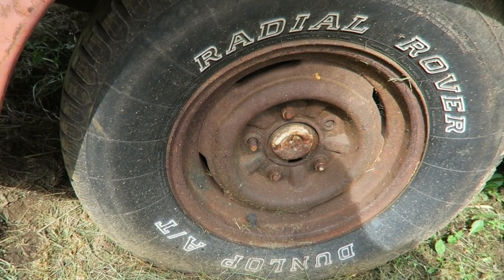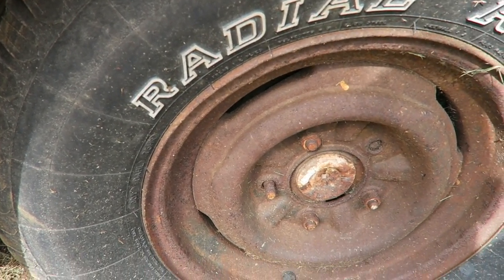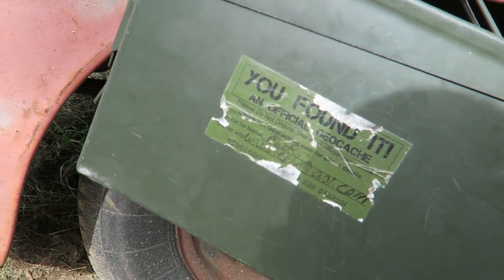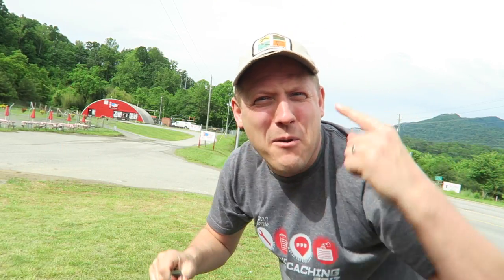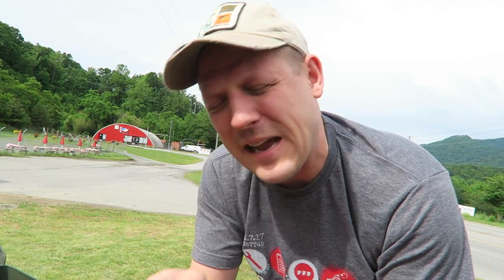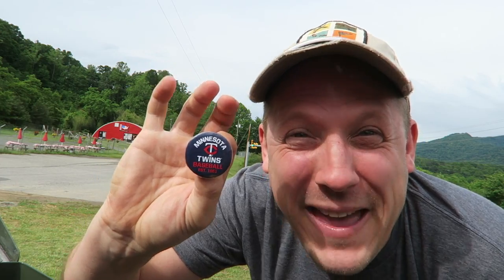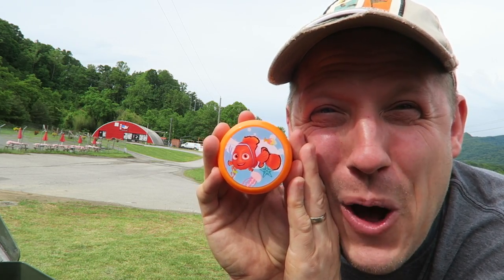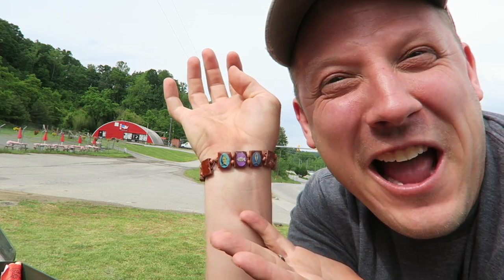MATER TOW TRUCK GEOCACHE! (Geocaching)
Check out this fun Mater Tow Truck geocache!